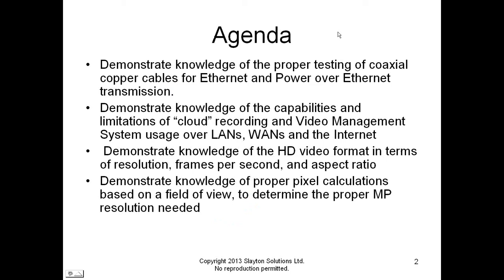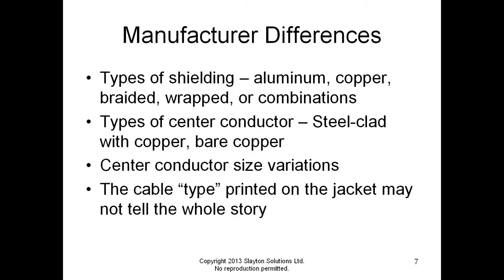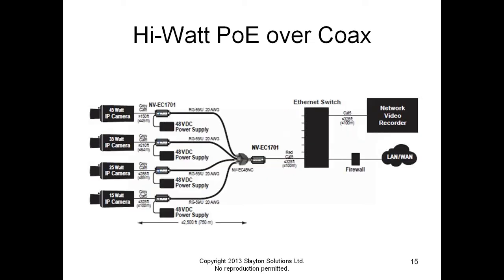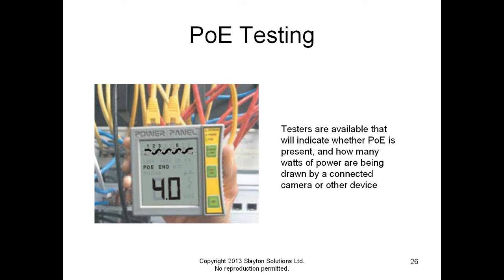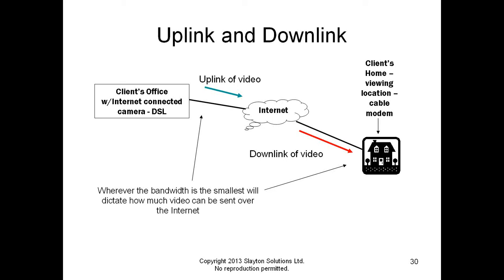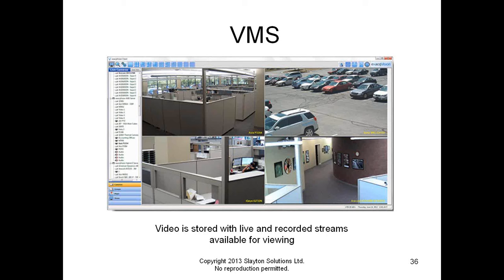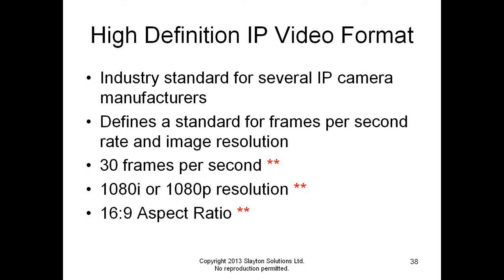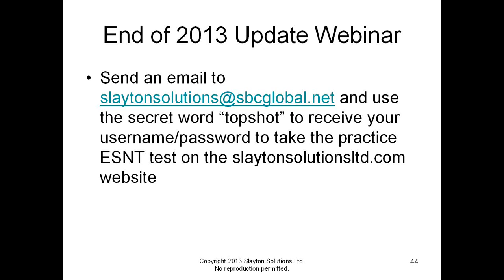Section 10 ESNT 2013 Update 103012